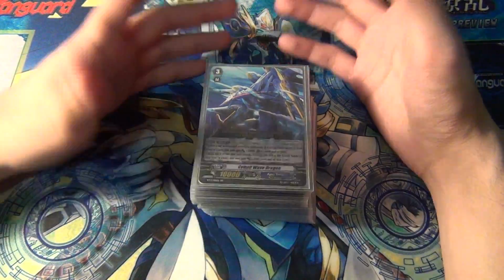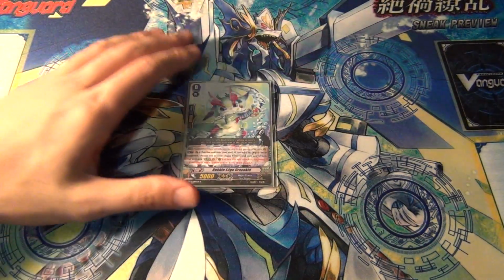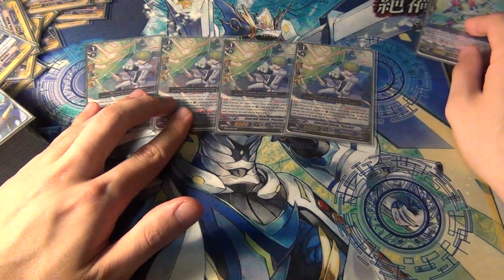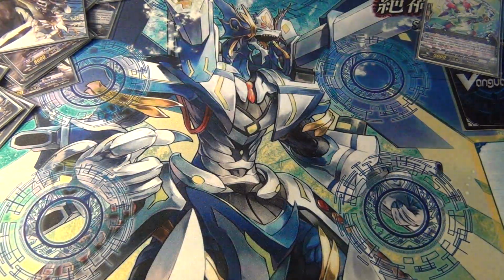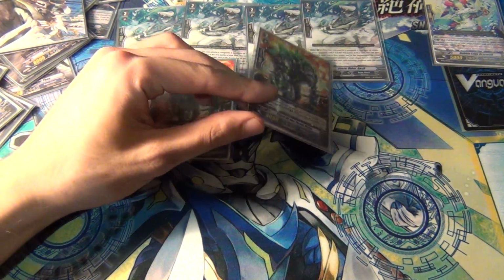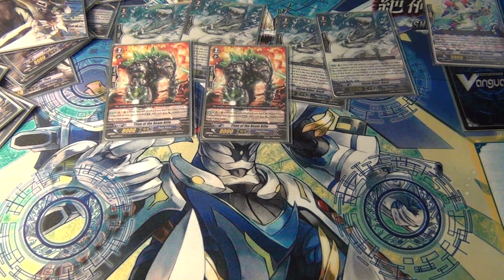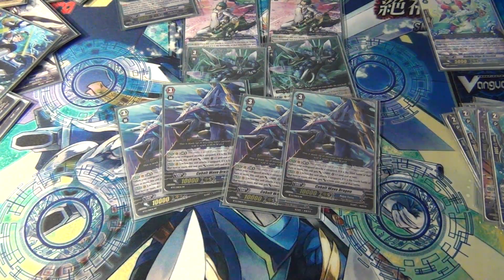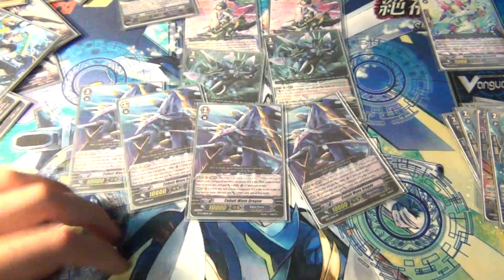Cardfight Vanguard Cobalt Wave Dragon Deck Profile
Grade 0

Bubble Edge Dracokid
4x Heal
4x Critical
6x Stand
2x Draw

Grade 1

4x Emerald Shield Paschal
4x Tear Knight Theo
2x Battle Siren, Dorothea
2x Mercenary Brave Shooter
2x Shallows Sweeper

Grade 2

4x Storm Rider Basil
2x Titan of the Beam Rifle
1x Tear Knight Valeria
2x Tear Knight Lucas
2x Battle Siren, Callista

Grade 3

2x Storm Rider Diamantes
2x Navalgazer Dragon
4x Cobalt Wave Dragon